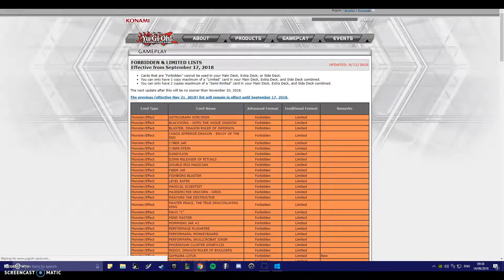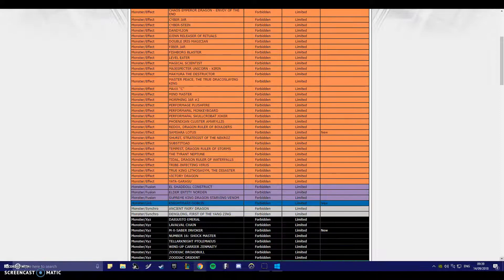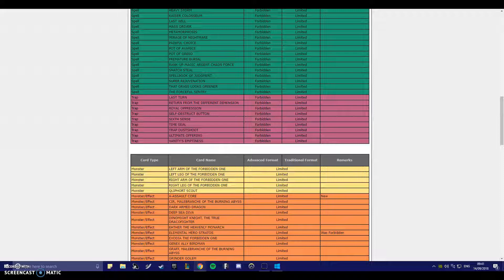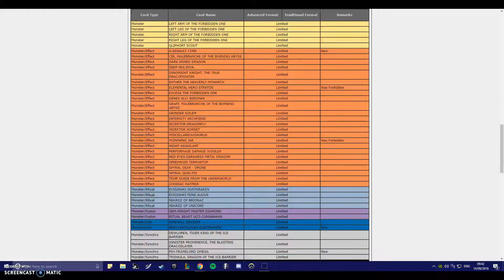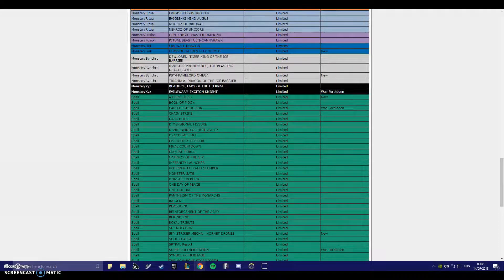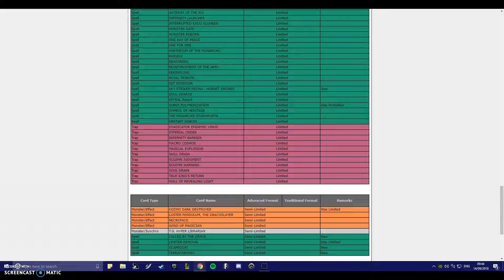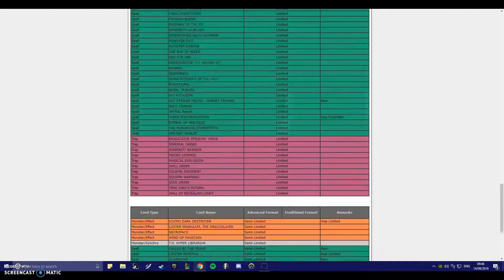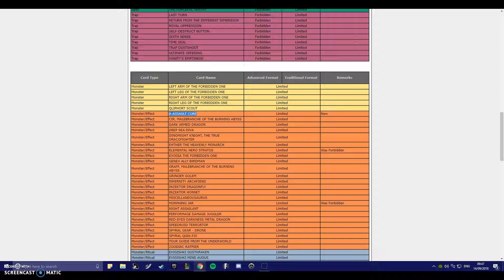Yu-Gi-Oh! Ban List Reaction 2018 WTF!!!!!